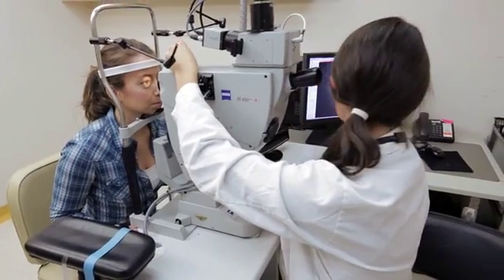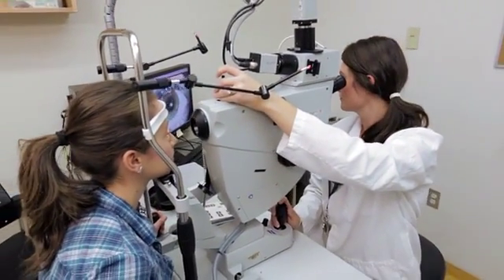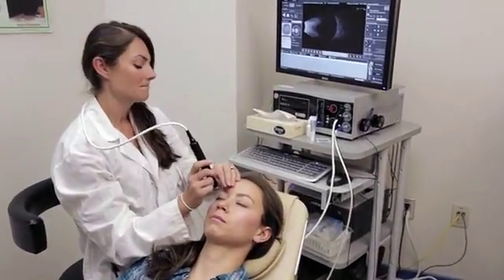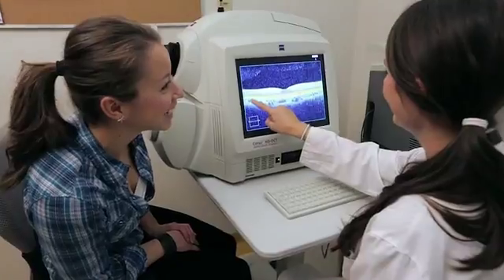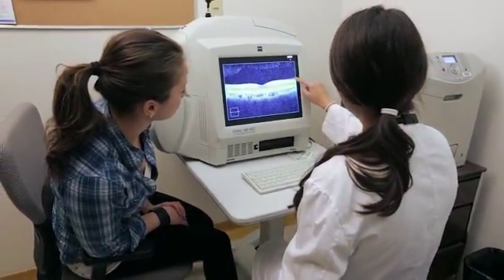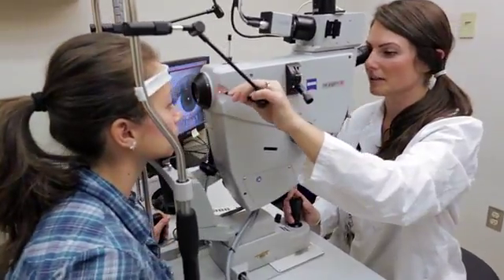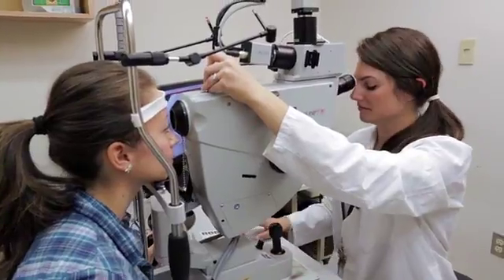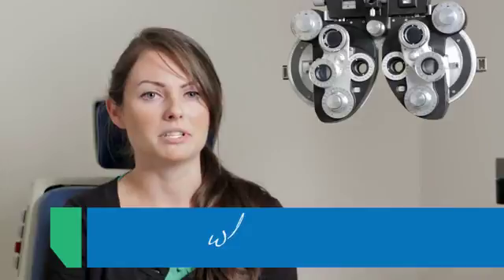AHS Careers -- Ophthalmic Medical Technologist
Ultrasound, photography and visual field testing. Ophthalmic Medical Technologist Laura Smith describes how she helps diagnose diseases at the Rockyview General Hospital in Calgary. Learn more about a career in eye care